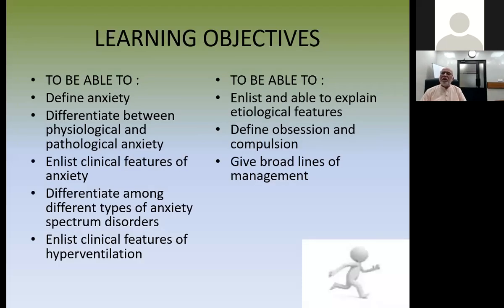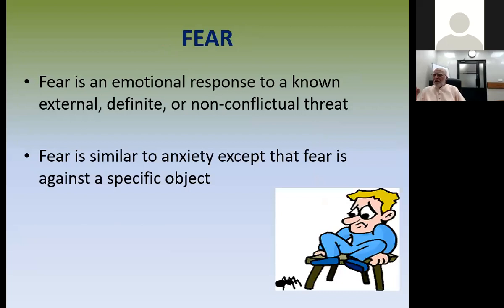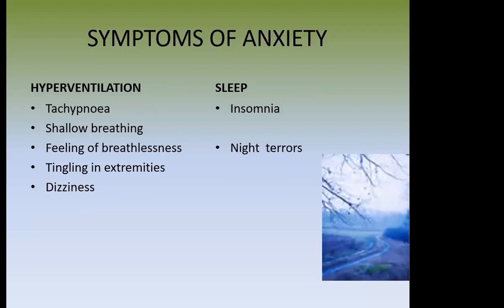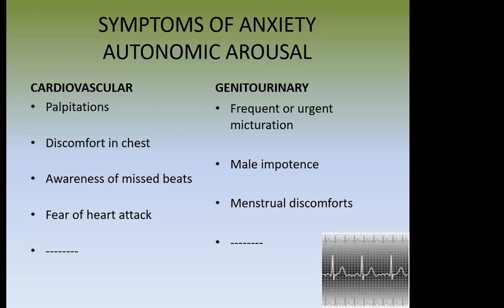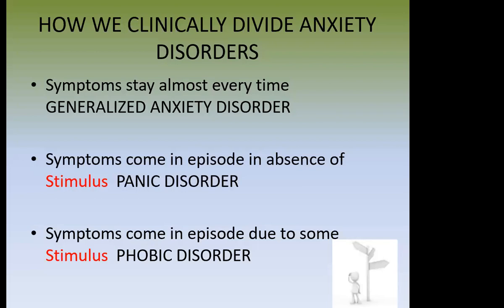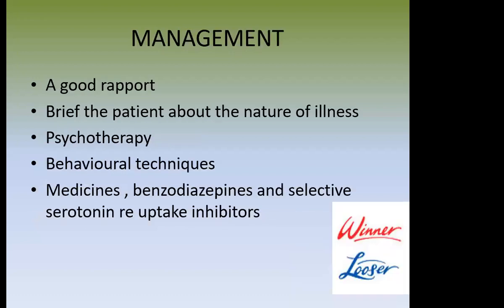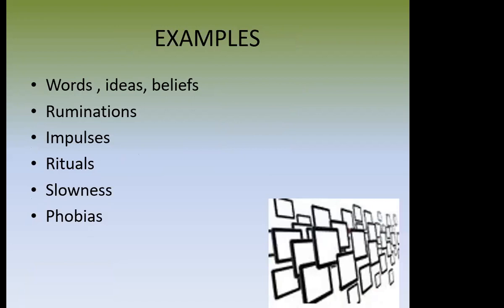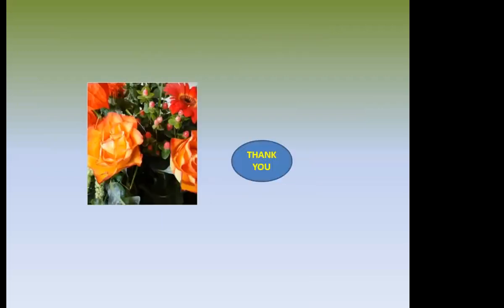Obsessive Compulsive Disorder in Hindi | Anxiety Disorders Treatment , Management